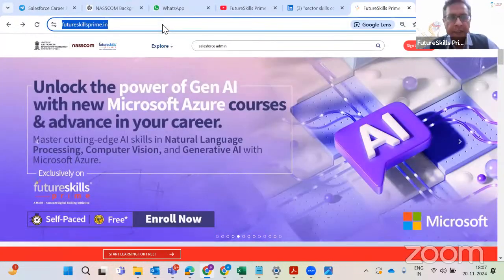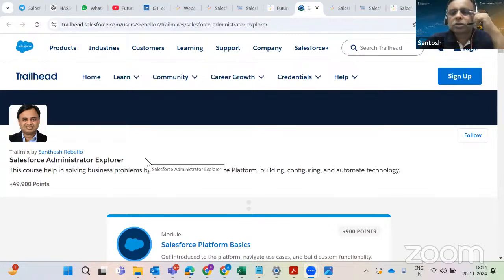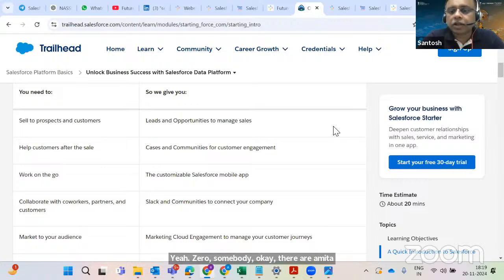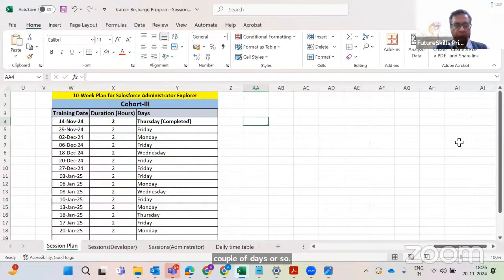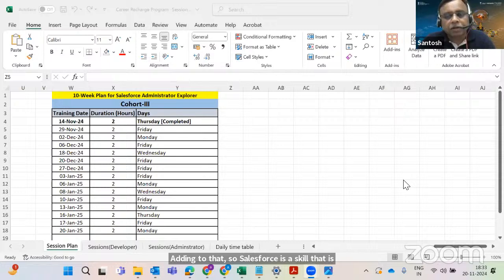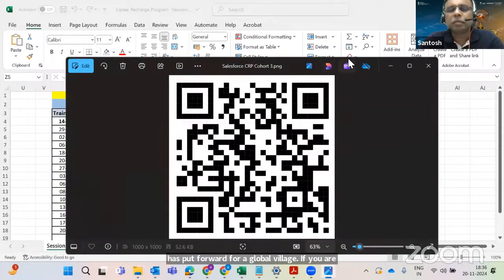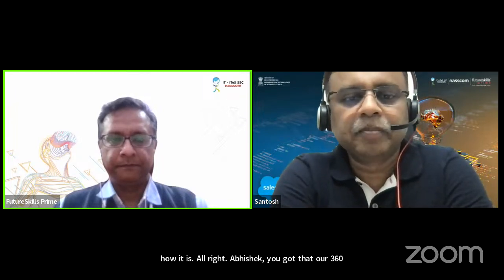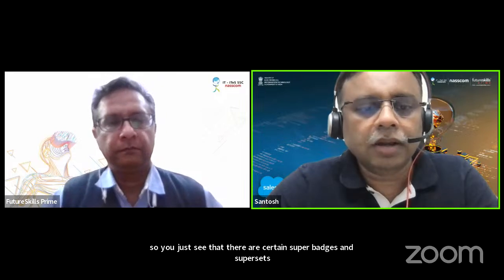Salesforce Career Recharge Program Cohort 3